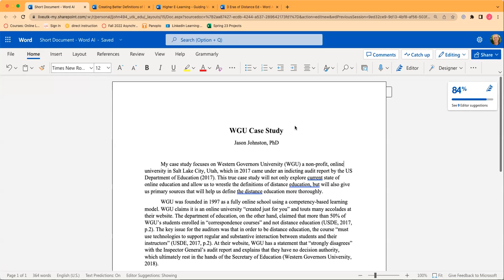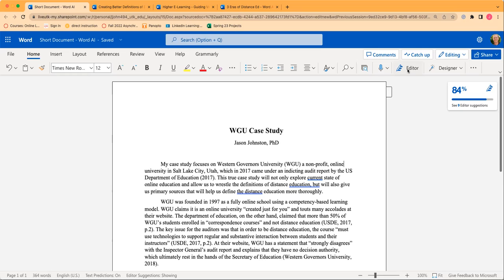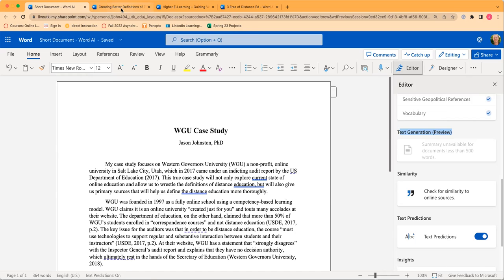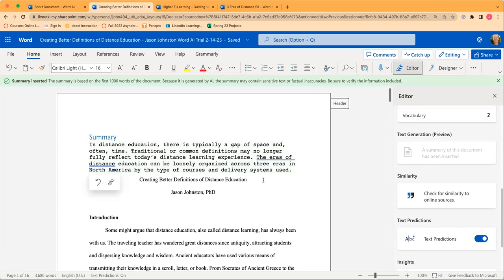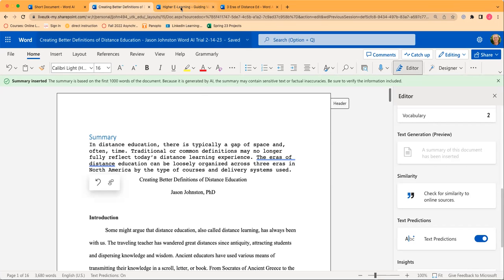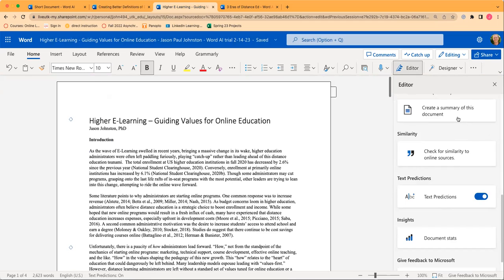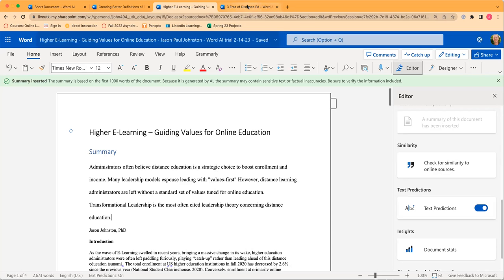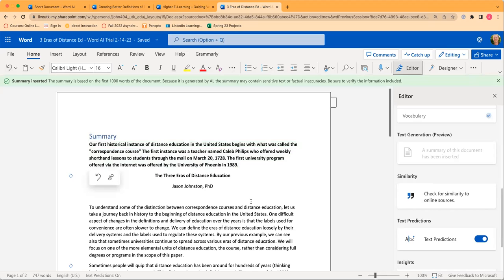Microsoft Word New Built-In AI (Summary Feature) Not Very Impressive - Feb 2023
Unfortunately, the New Microsoft Word Built-In AI (Editor Summary Feature) is not very impressive. Since I've been playing around with the new Bing Chat, I was expecting more!